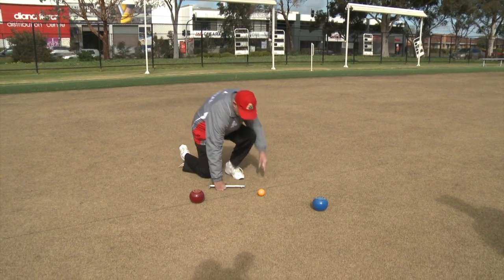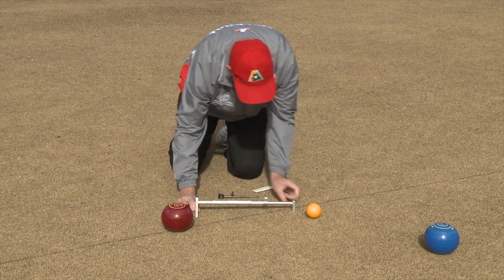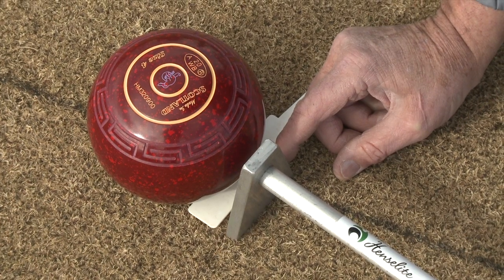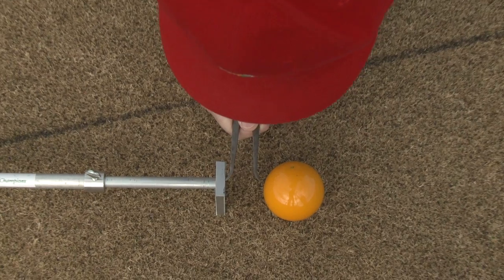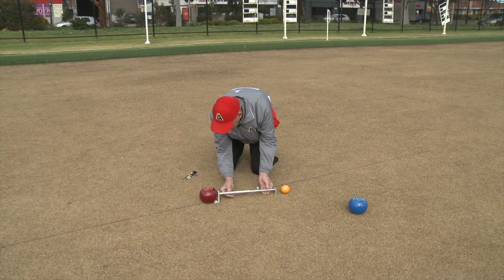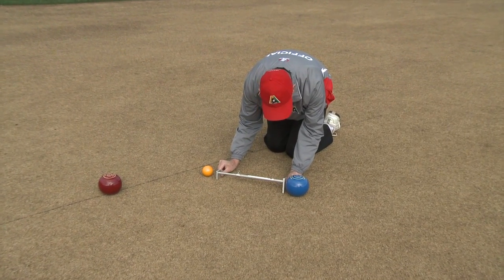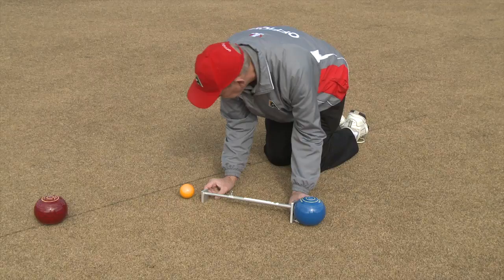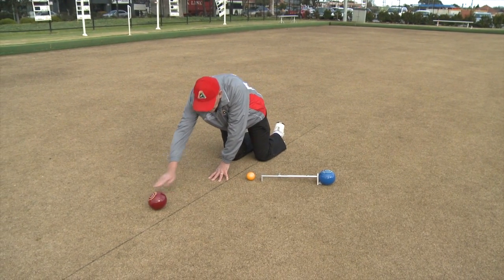BATV - Under the Scope - 4